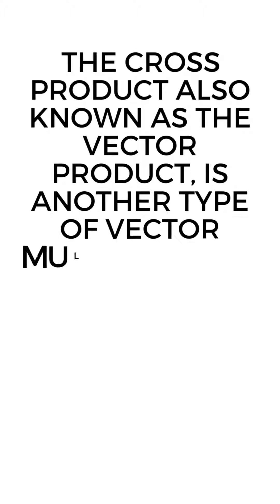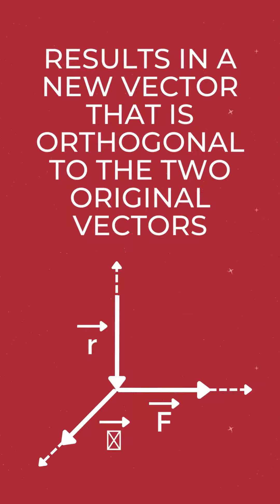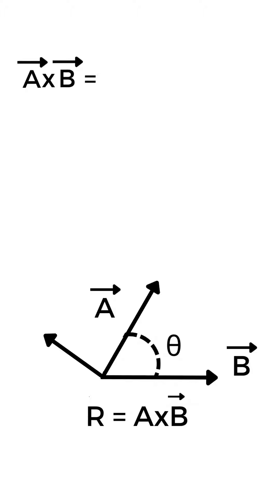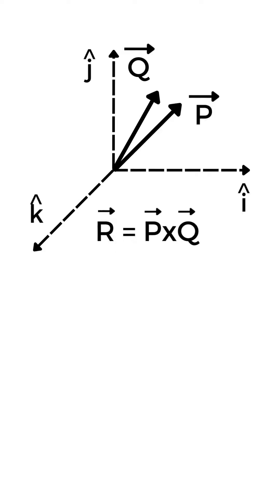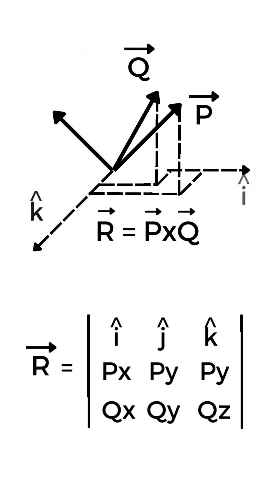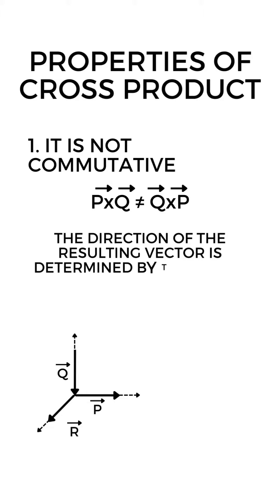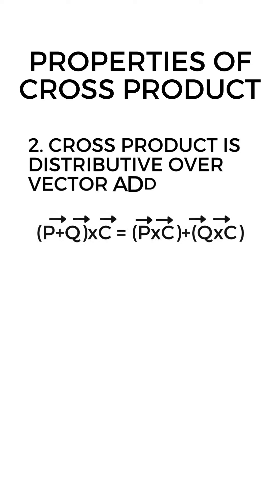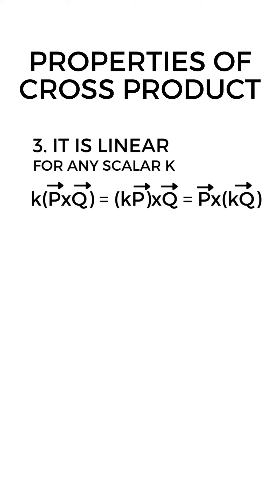01 (g). Multiplication of Vectors - Cross Product - Vectors - Physics 101